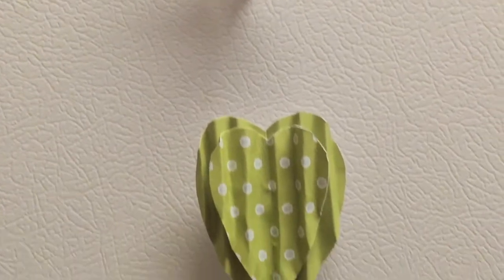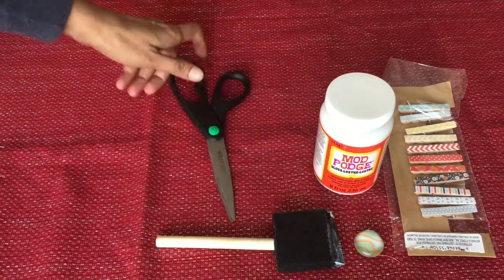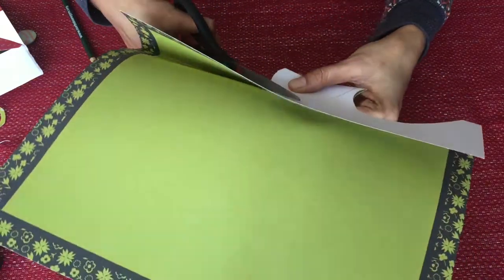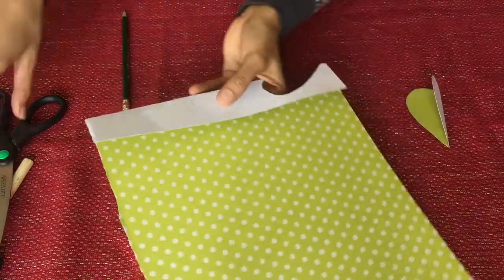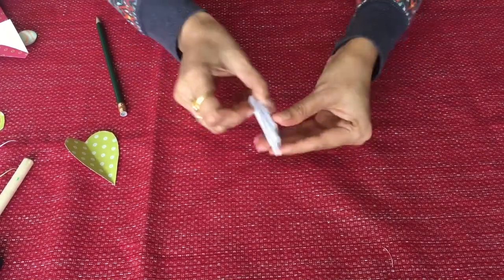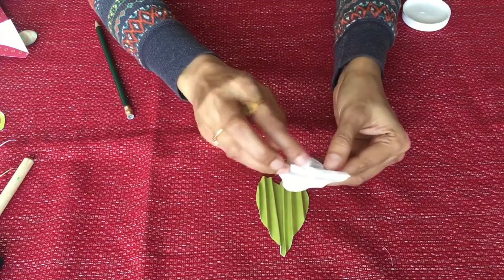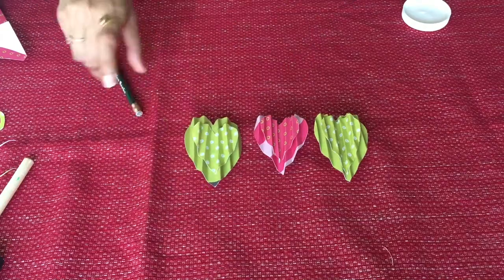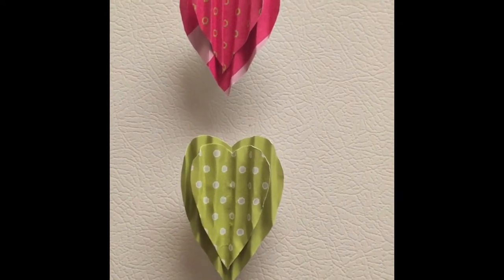Valentine's day heart shape decoration magnets and decorative cloth pins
Hello friends.

I have made these decorative heart shape magnet and heart shape cloth pin.
I thought I will share it with you ,so you will also get some idea.

Link to Amazon store